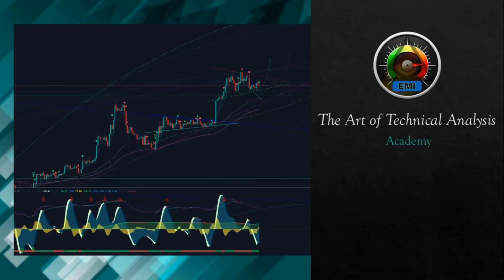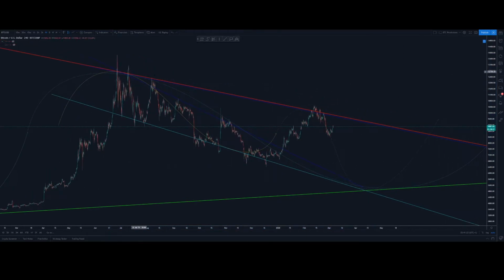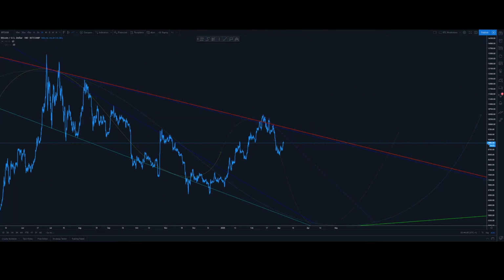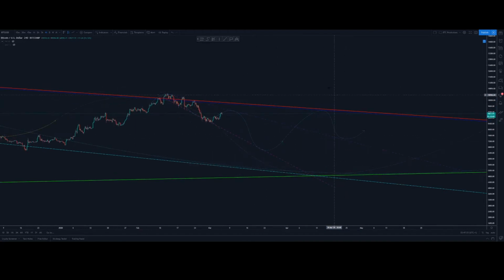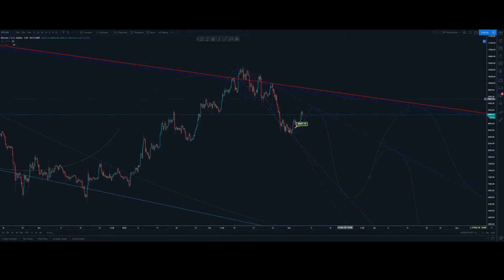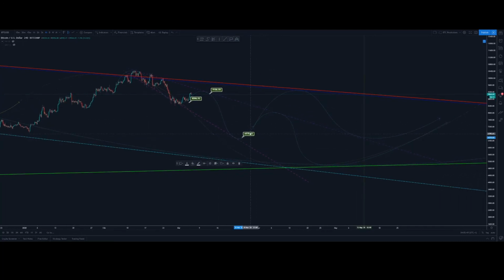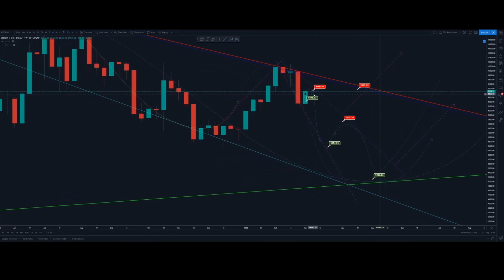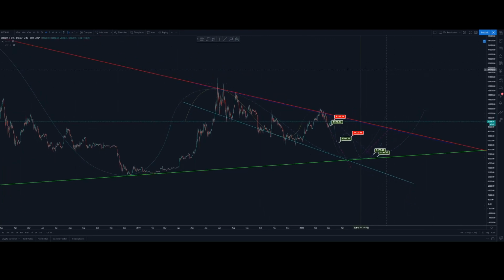DIY / How to Technical Analaysis, Level 2 Pattern Formations.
The Art of Technical Analysis

Watch and learn how to do proper Technical Analysis. Many thanks in advance!!